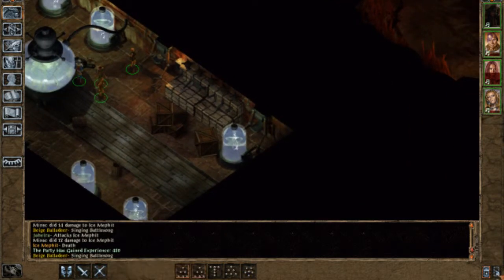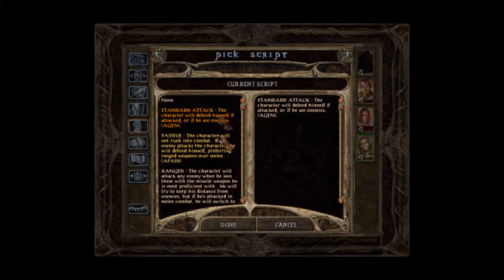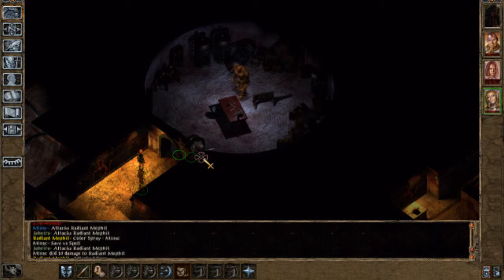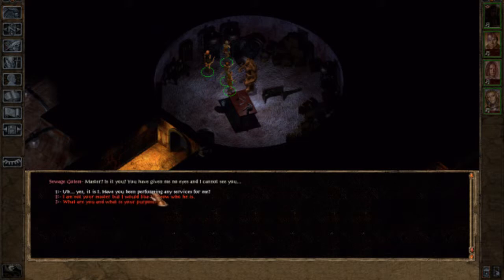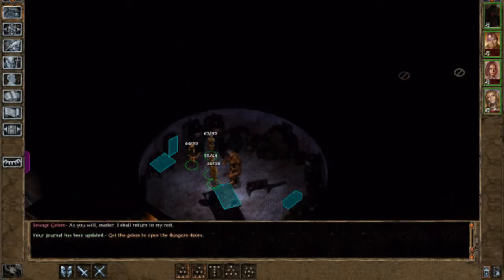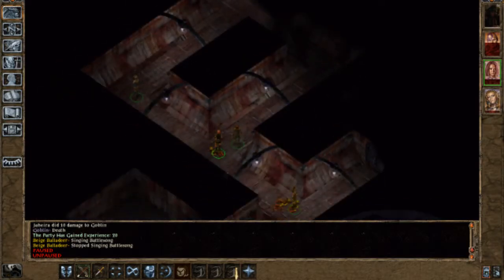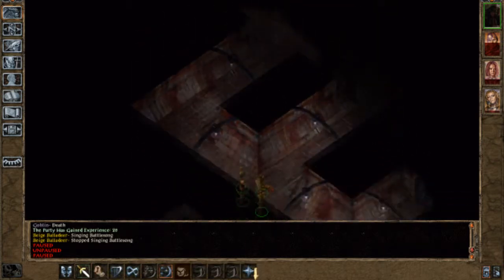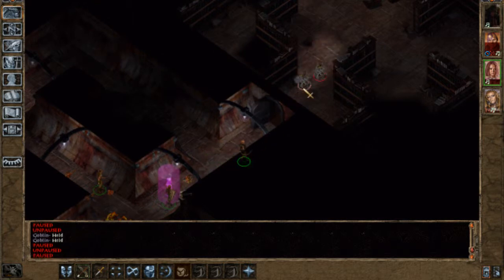Let's Play Baldur's Gate 2 - 4 - Goblins!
Interesting choice of guards here, opting for the useless and easily-killed annoyances over the lumbering, impervious golems.